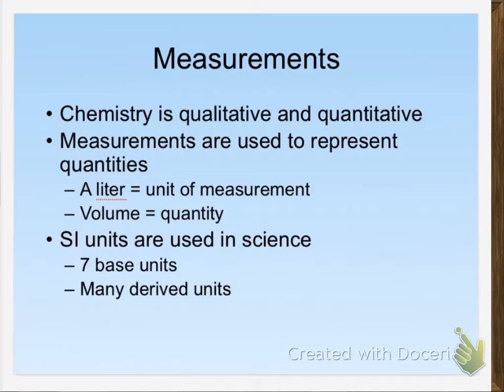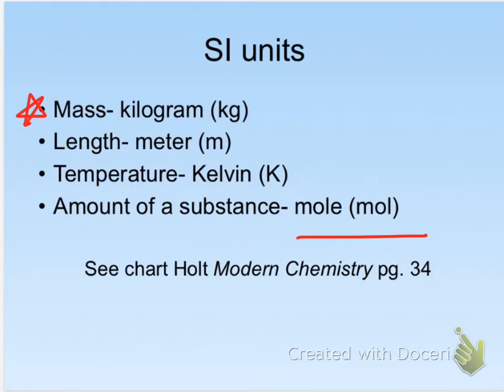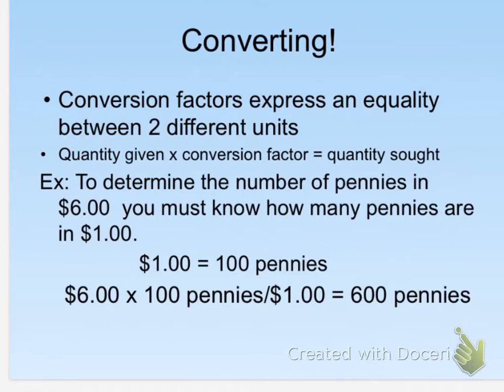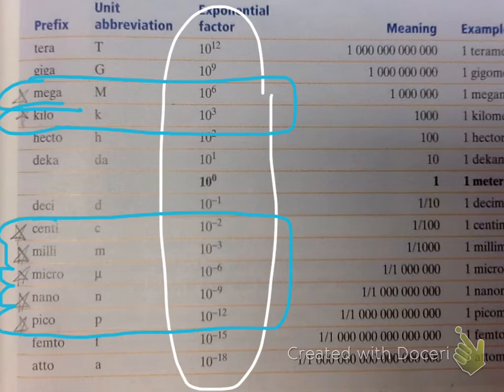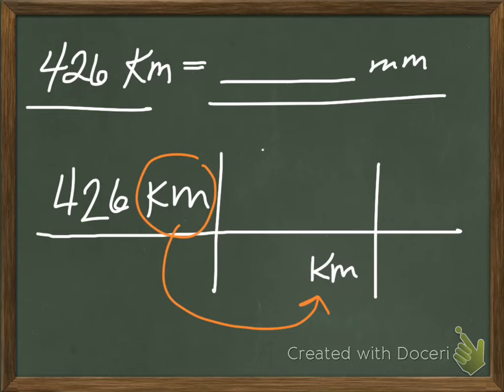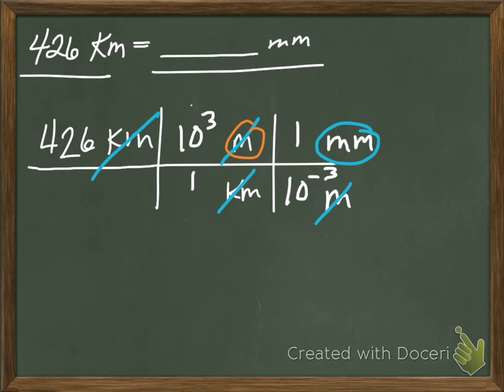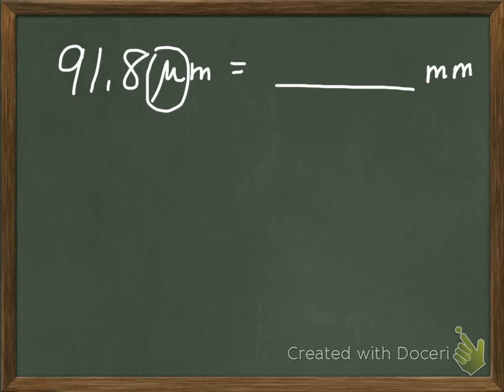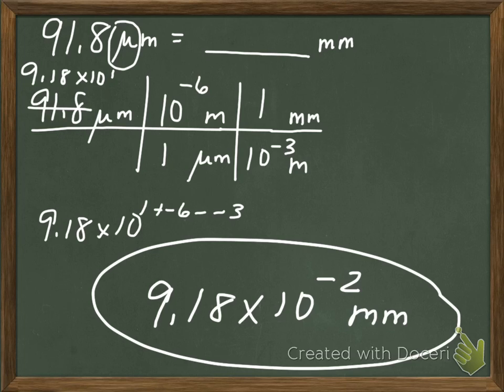chem 9-18-17 conversions intro